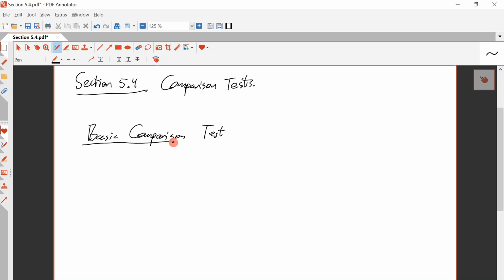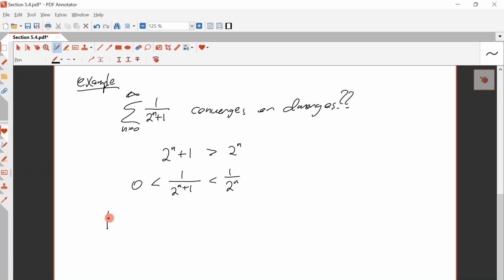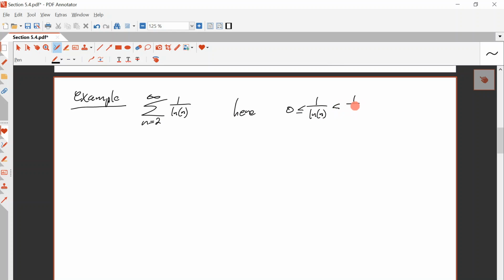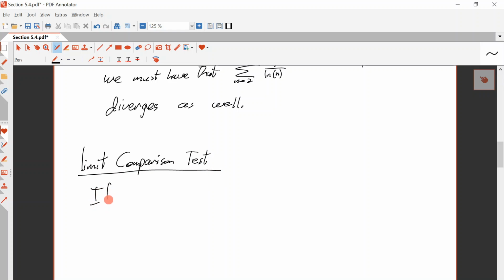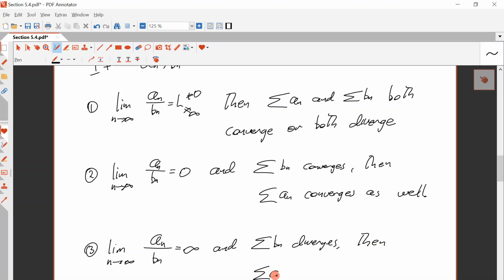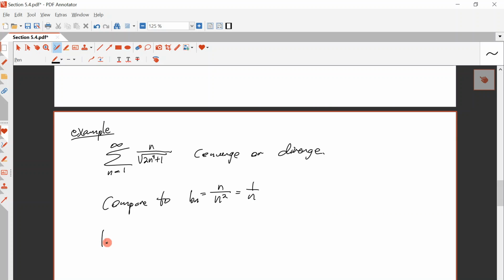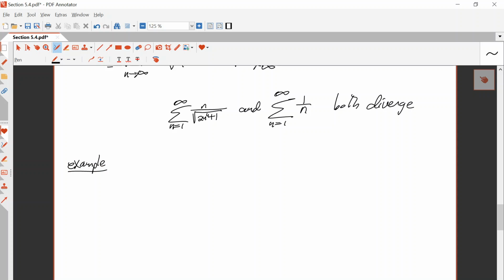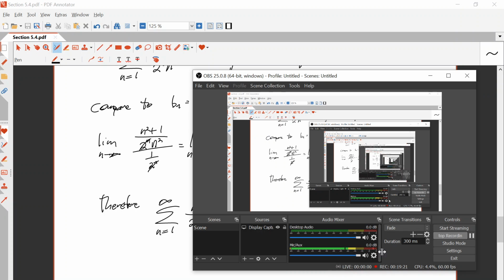Calculus II - Section 5.4